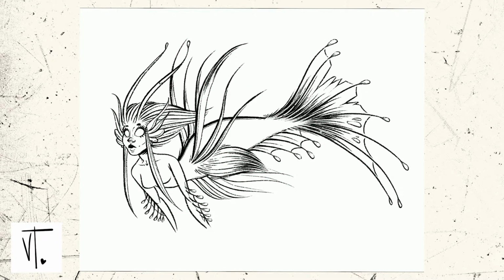Finding your Art Style | SPEEDPAINT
In this video I discuss about ways to find your artistic style and how to improve as an artist.